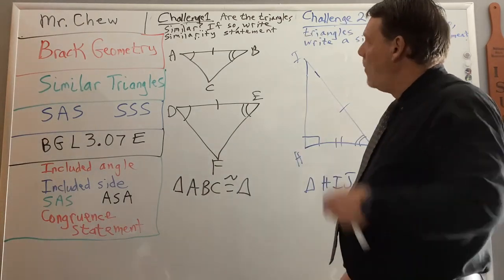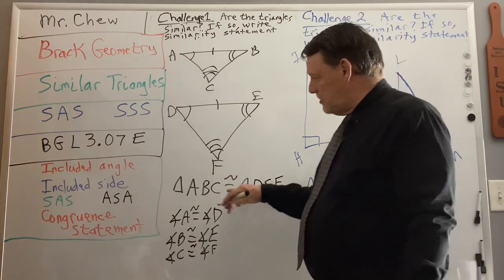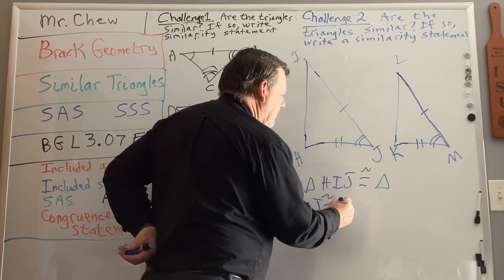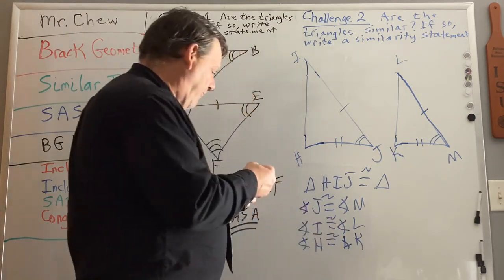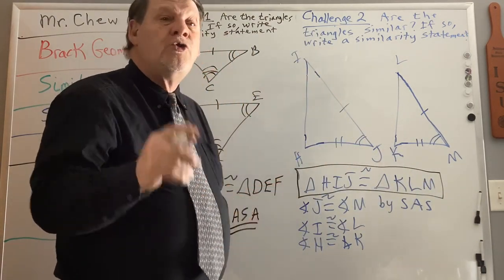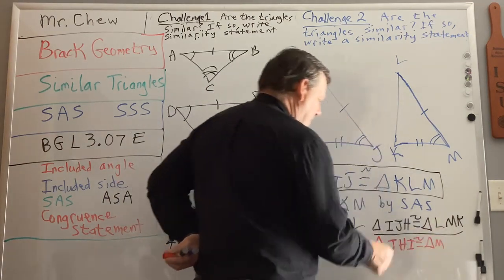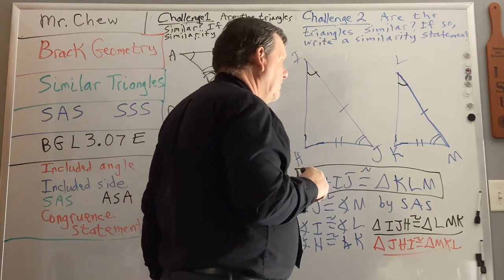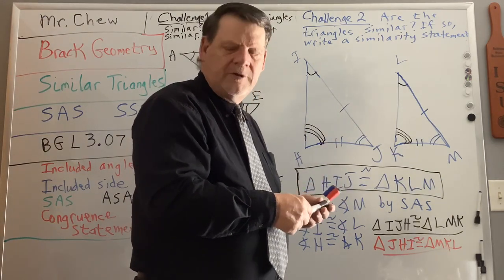Similar Triangles using SAS and ASA Challenge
BG-L3.07E Similar Triangles using SAS and ASA Challenge
Determine if triangles are similar.  If similar, write the similarity statement.